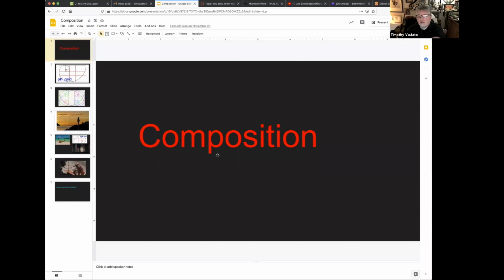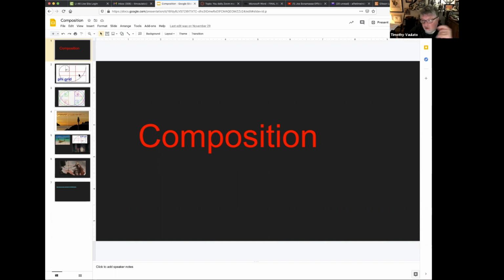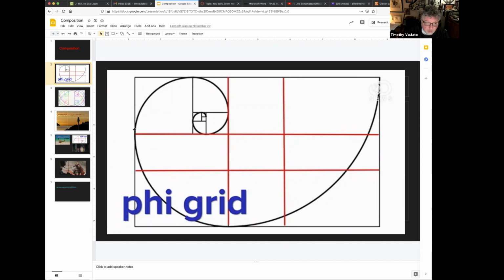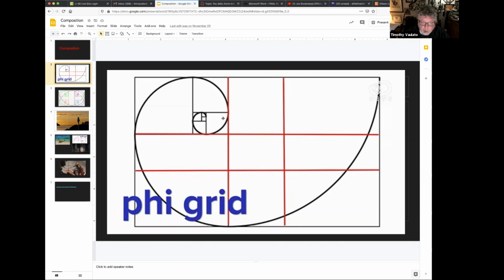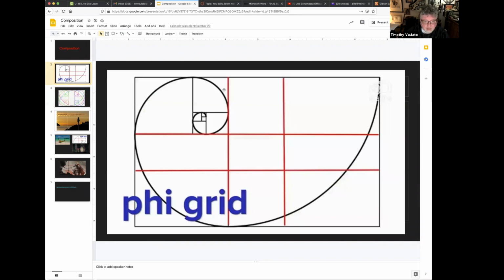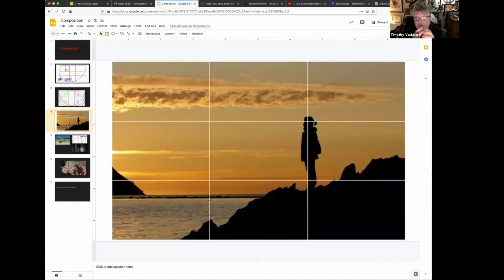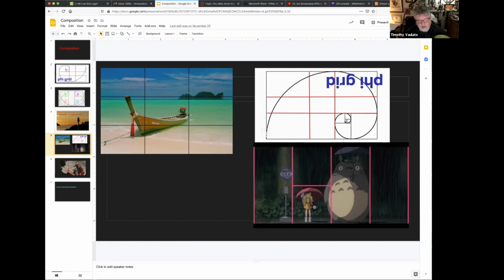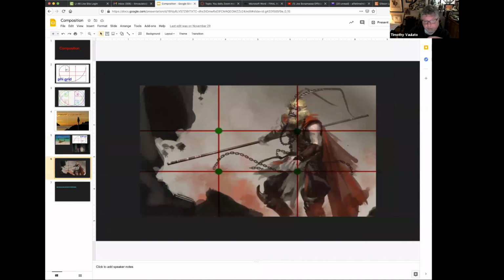Vaulato's art class Compostition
This video is about Vaulato's art class Compostition